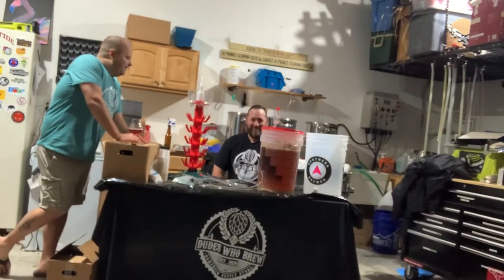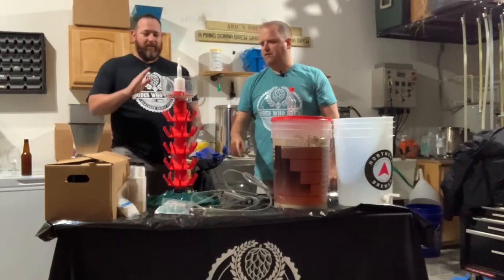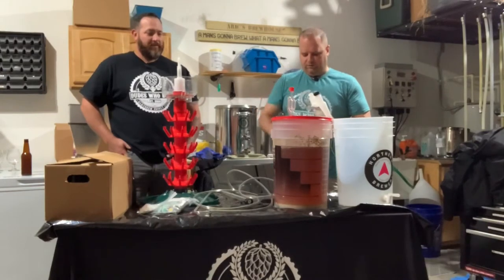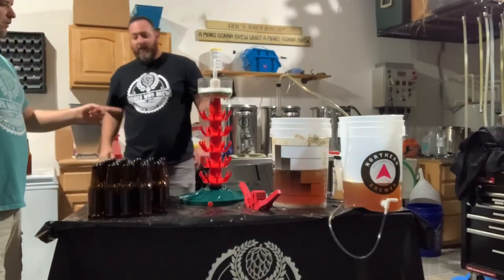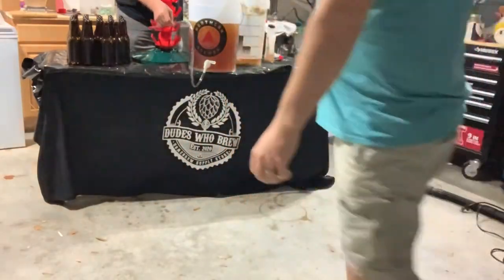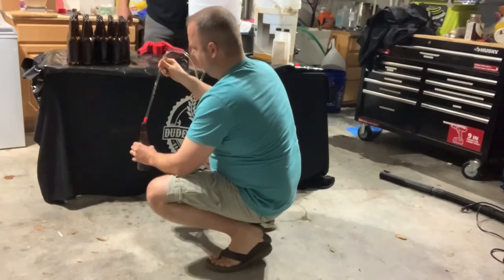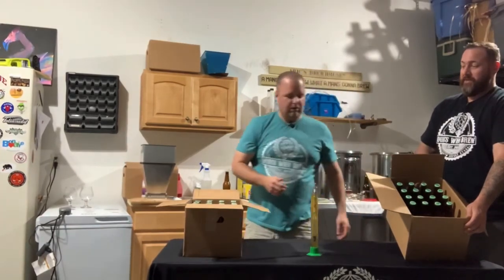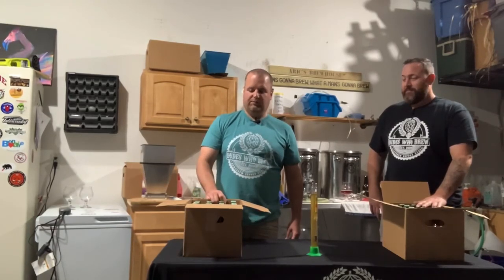How to bottle your beer from the Fermenter.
In this video, we will show you how to bottle your beer from the fermenter into the bottles using priming tablets. Items you will need are the beer fermenter, a bottling bucket, racking cane, bottle siphon, priming tablets, bottles and caps... Along with Sanitizer.